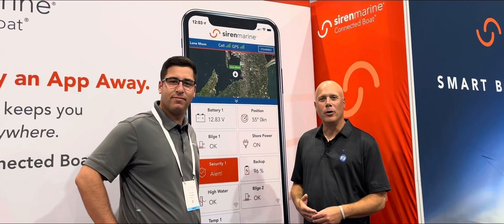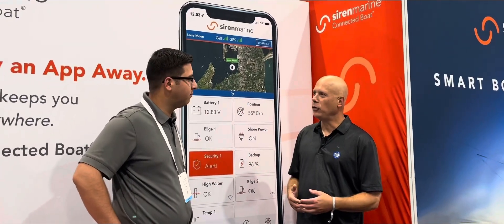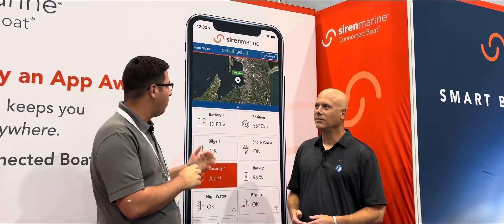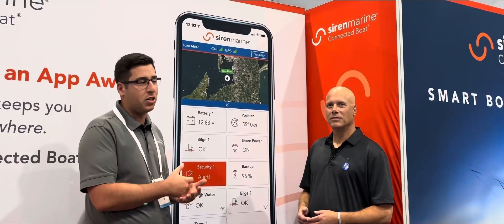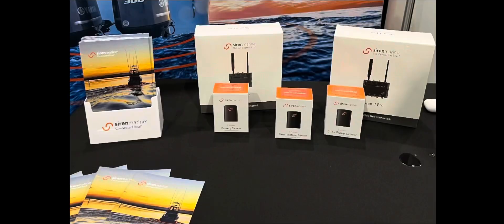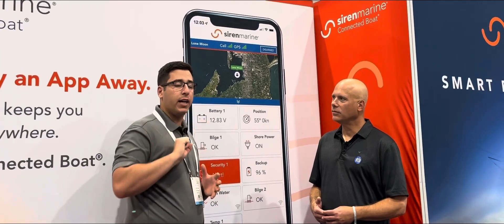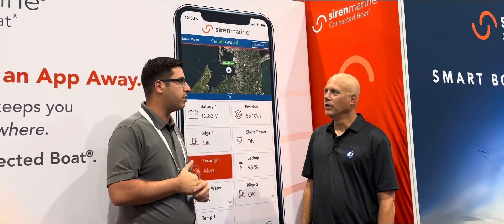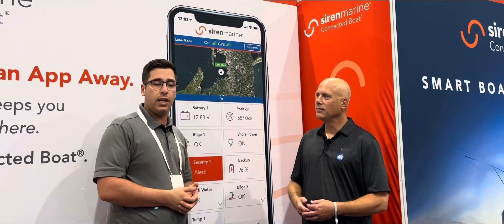Why you need boat monitoring: Siren Marine interview